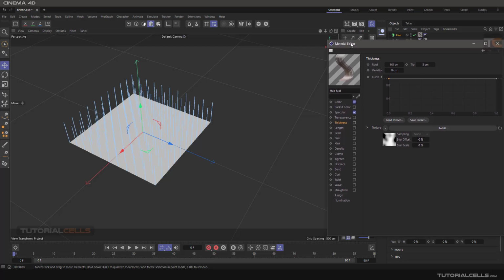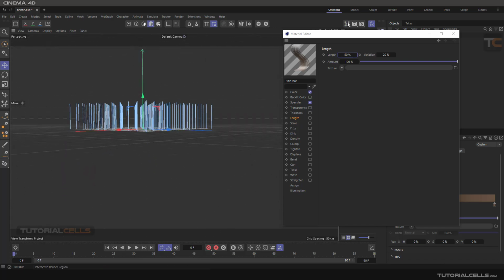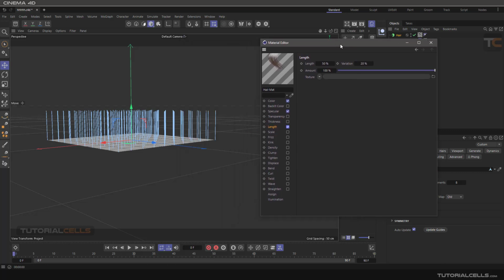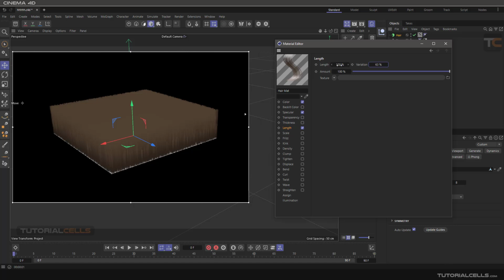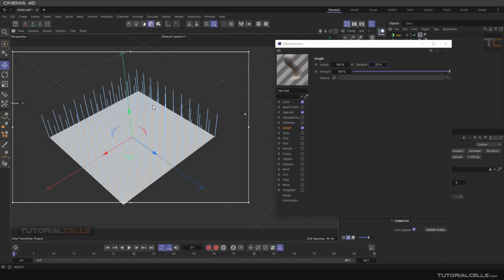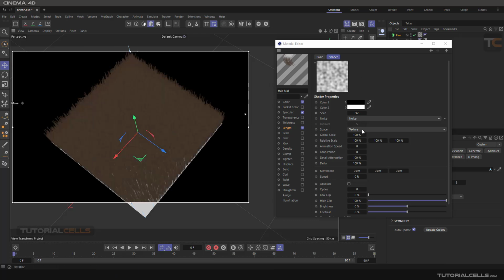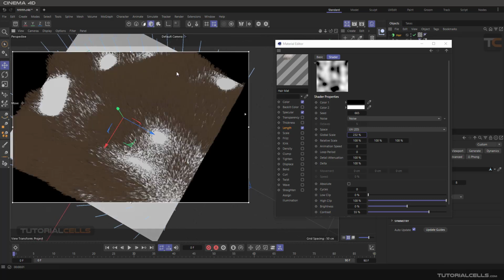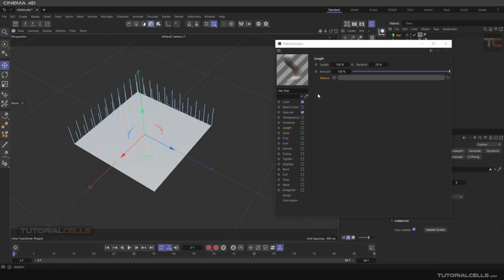0432. hair material ( hair Length ) in cinema 4d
hair material ( hair Length )